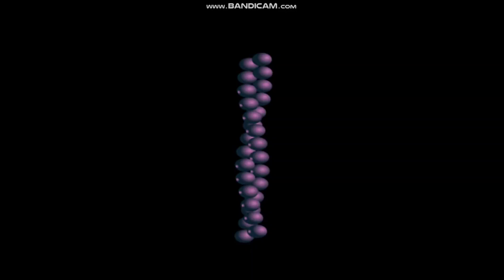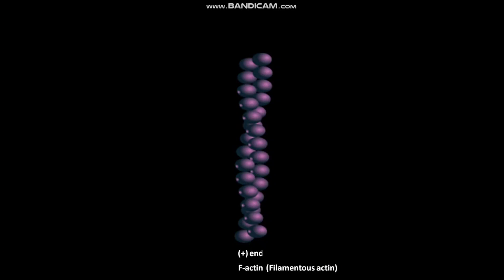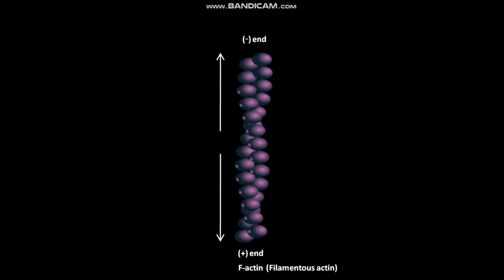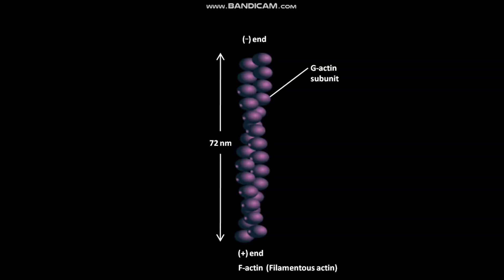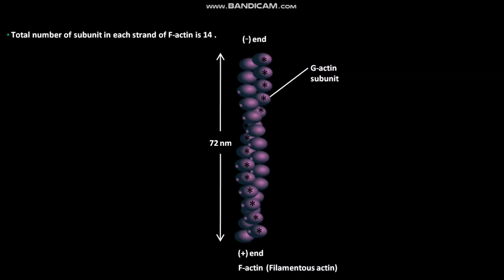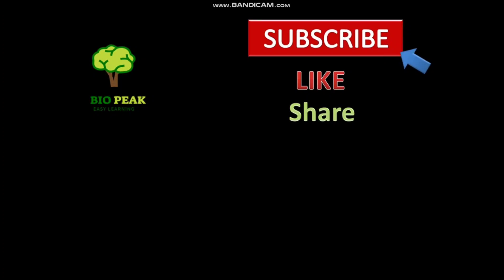F actin filament structure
In this video we have discussed about the structure of F actin filaments .